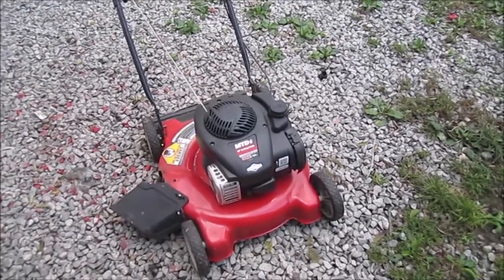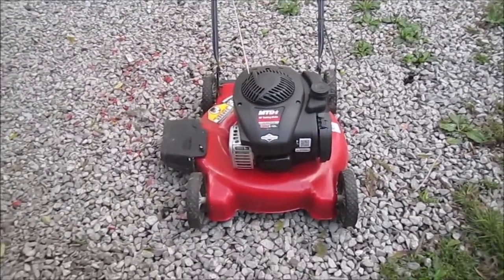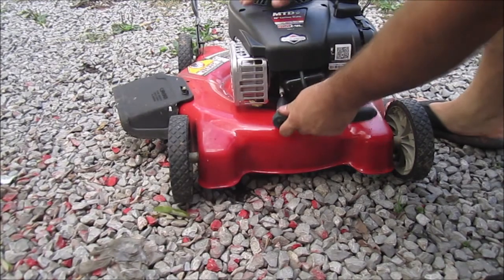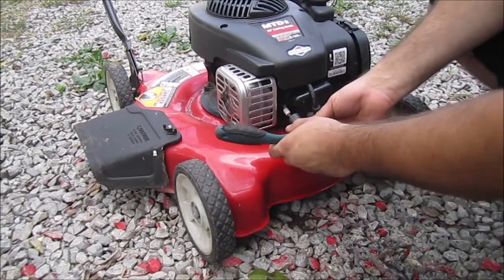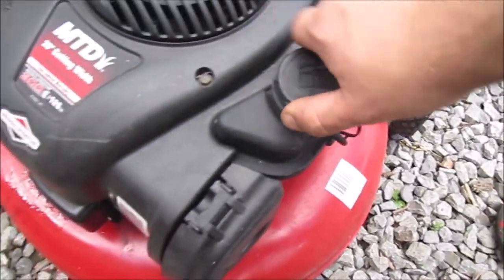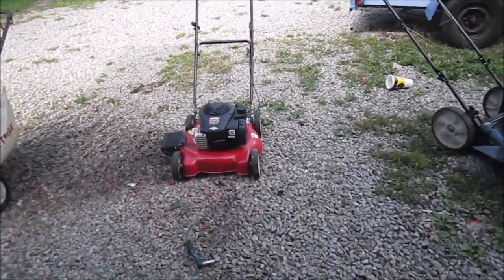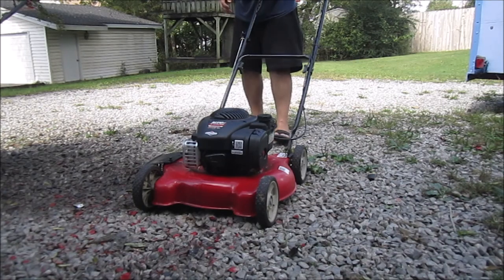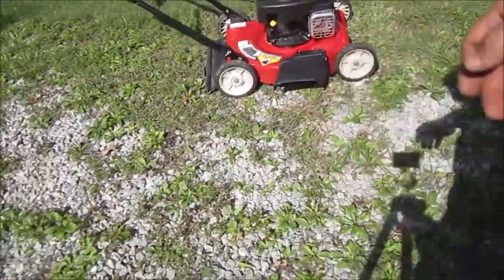free mtd push mower rope wont pull?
i got this mower free on the curb off facebook marketplace, i got it home noticed more oil around the deck some and the rope was very hard to pull, i was thinking possible hydro-locked??? lets find out